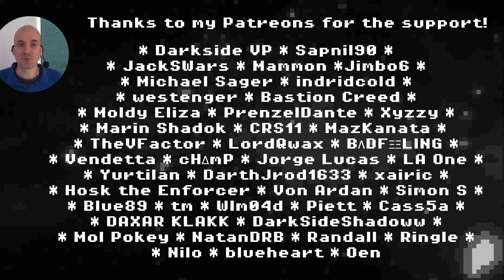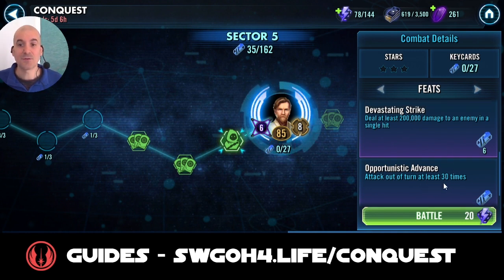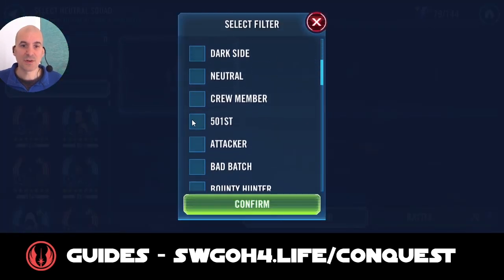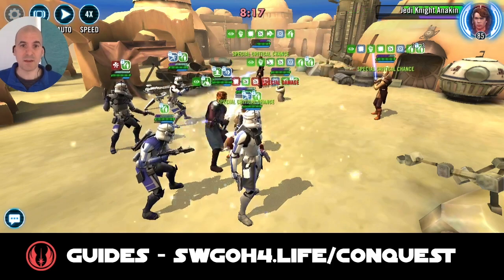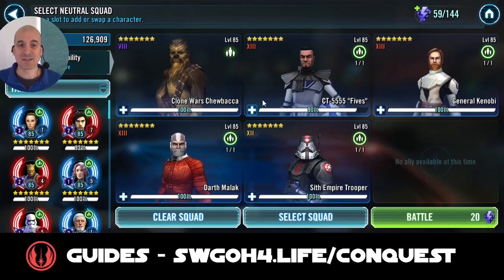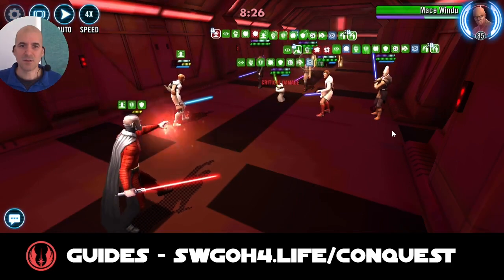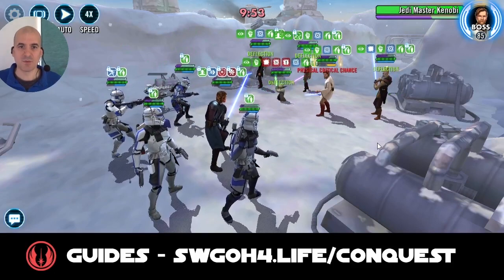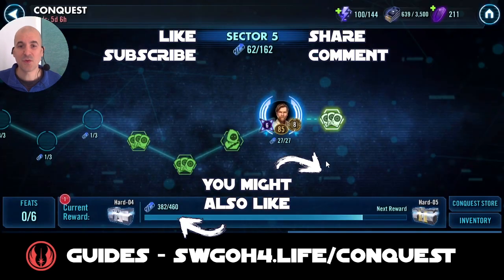GAS + Clone Wars Chewie vs JMK Final Boss Battle no GLs - Hard Sector 5 | The Conquest #8 SWGOH